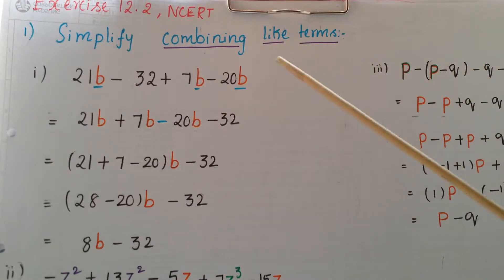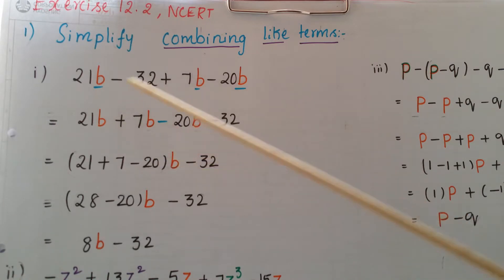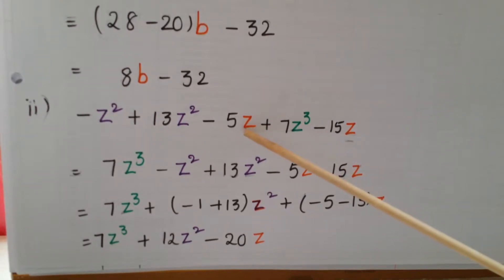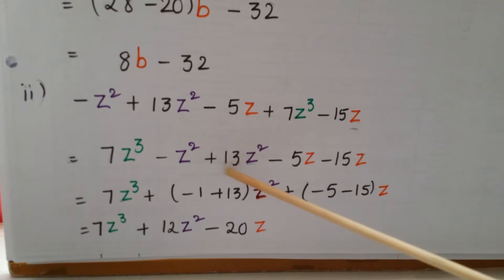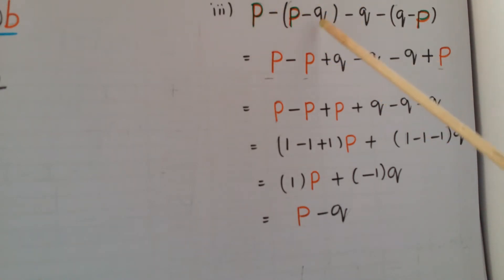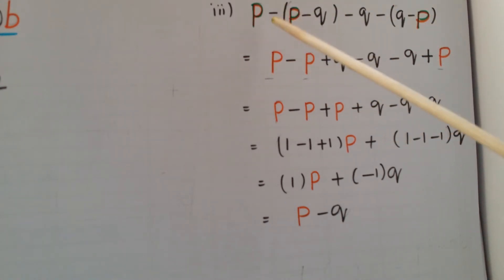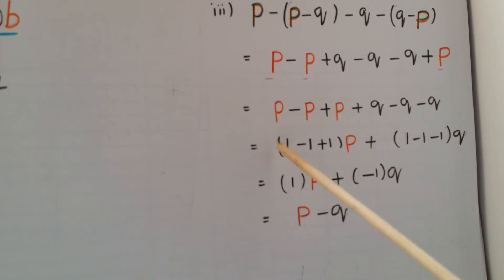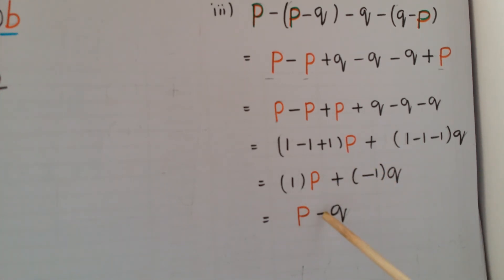Q1-Ex12.2-Ncert--Simplify combining like terms 21b-32+7b-20b,-z2+13z2-5z+7z3-15z ,p-(p-q)-q-(q-p)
Q1-Ex12.2-Ncert--Simplify combining like terms 21b-32+7b-20b,-z2+13z2-5z+7z3-15z ,p-(p-q)-q-(q-p) Algebraic expressions -Class 7